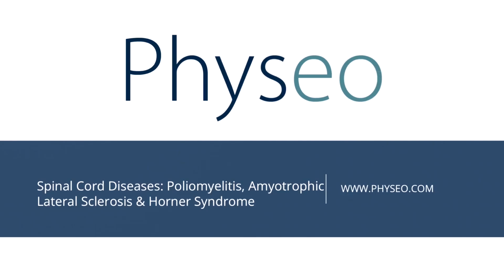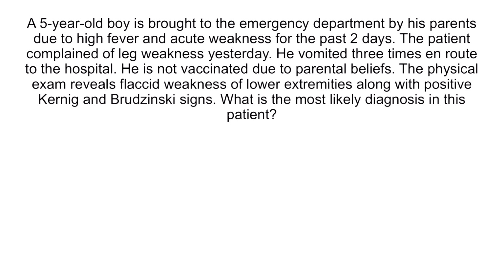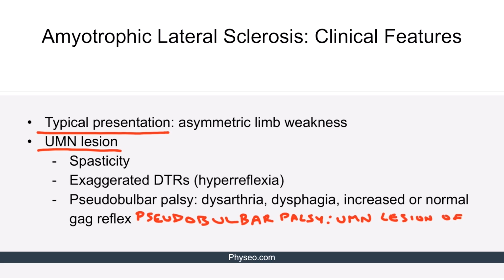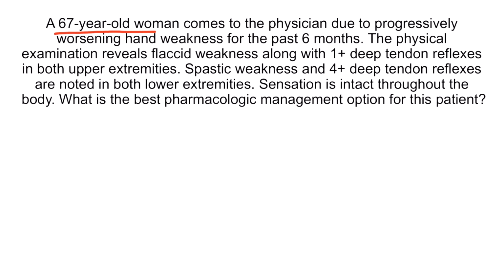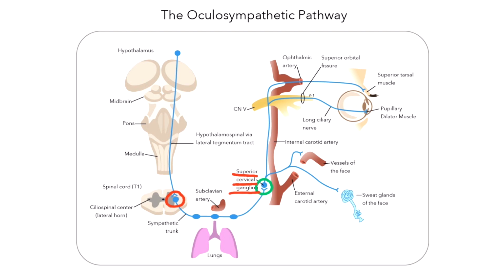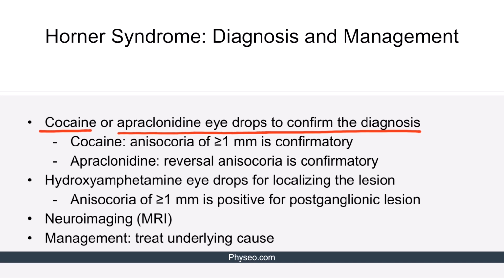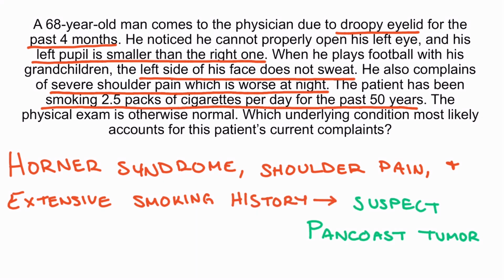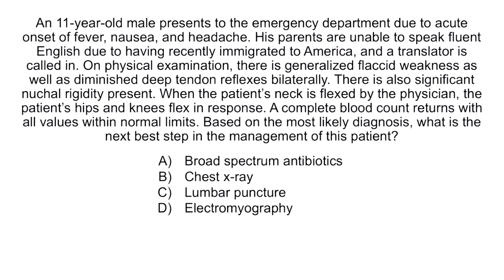Spinal Cord Diseases: Poliomyelitis, Amyotrophic Lateral Sclerosis & Horner Syndrome (section 3)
full video educational.
Acute infection that damages anterior horn cells of spinal cord and lower motor neurons of brainstem

The responsible pathogen is poliovirus (neurotropic enterovirus). Poliomyelitis
Amyotrophic lateral sclerosis
Horner syndrome.